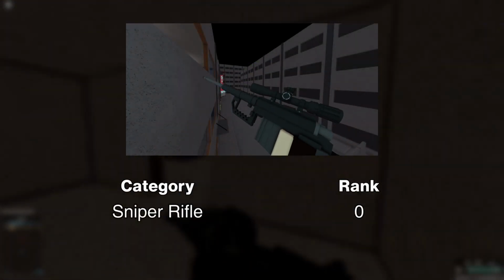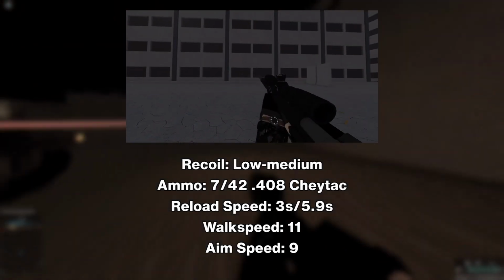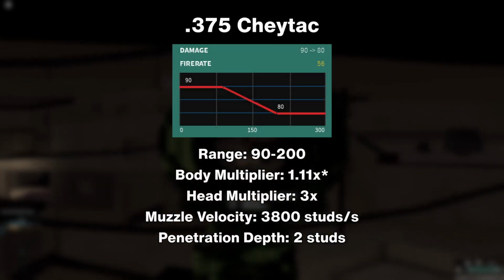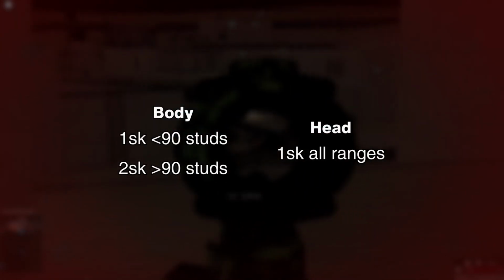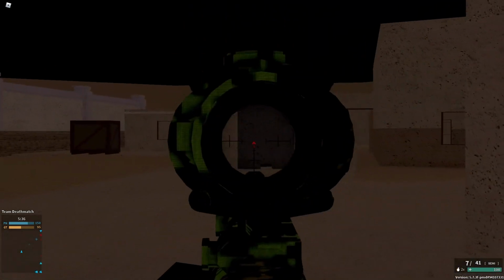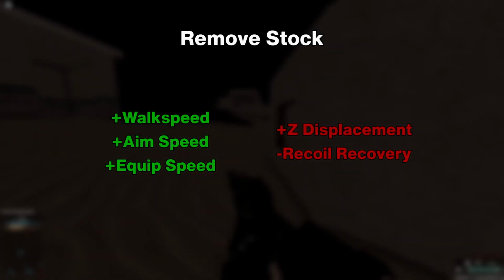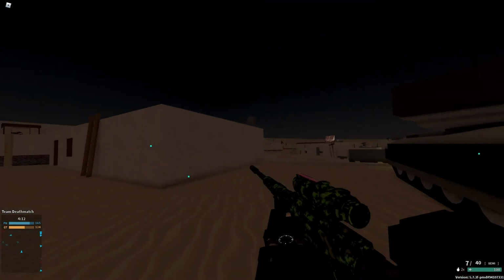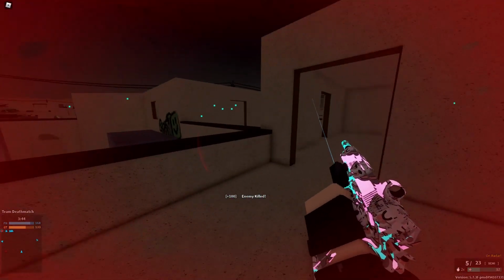Intervention - Phantom Forces Weapon Spotlight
Baby's first sniper rifle.
Phantom Forces Weapon Spotlight aims to provide an informative look into the weapons of Phantom Forces.

Metropolitan Edge - 25th Ward: The Silver Case OST (Akira Yamaoka)